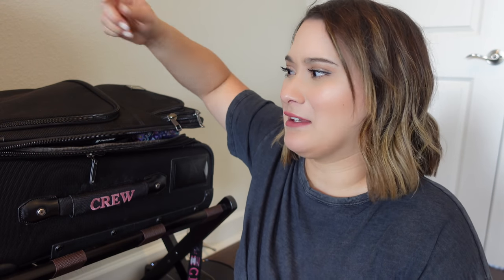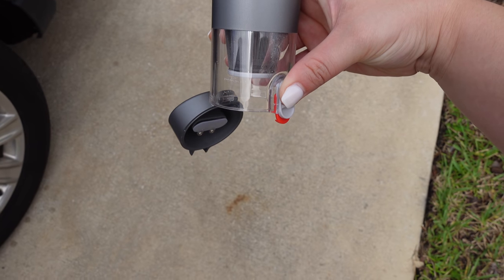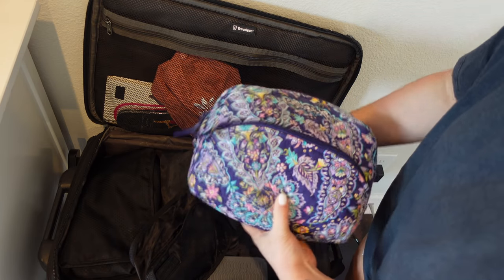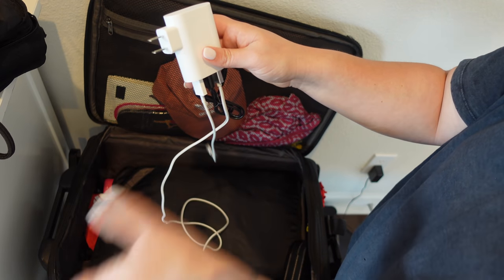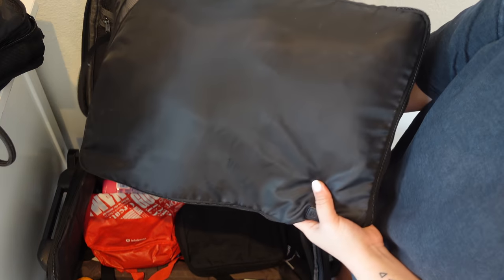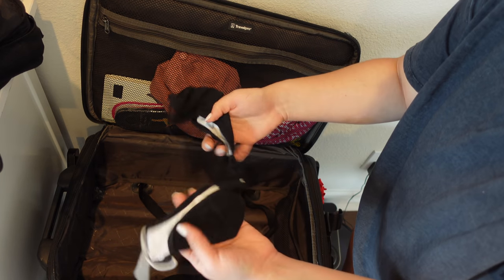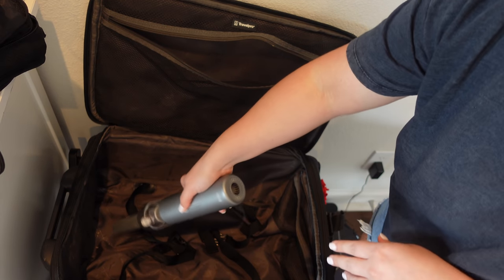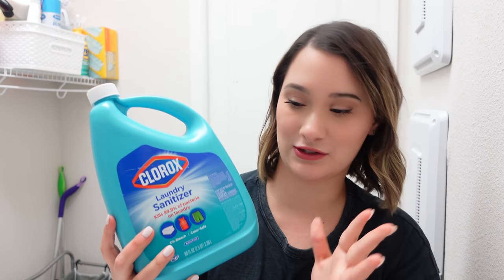CLEANING OUT MY SUITCASE | FLIGHT ATTENDANT EDITION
Grab your Brigii 3 in 1 vacuum cleaner here!

This video: Sweet Talk, Better Off With You
Liquid IV➙ use code "wonderfullyale
Loopy Cases➙ Use code "wale10"